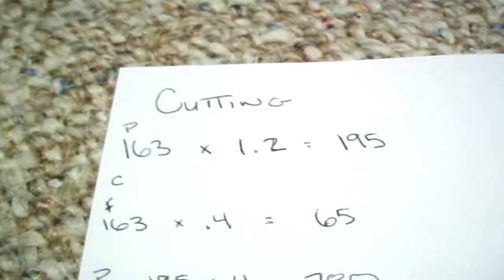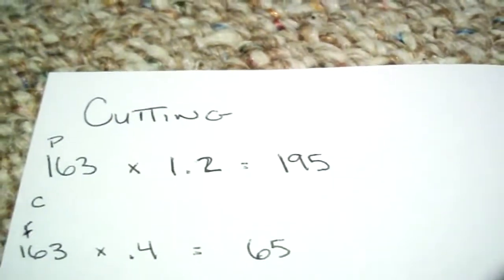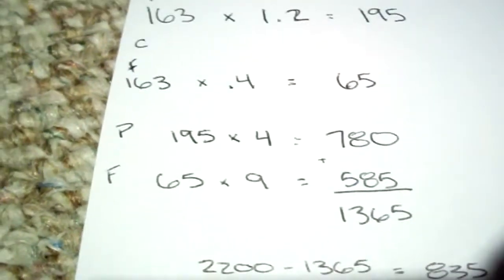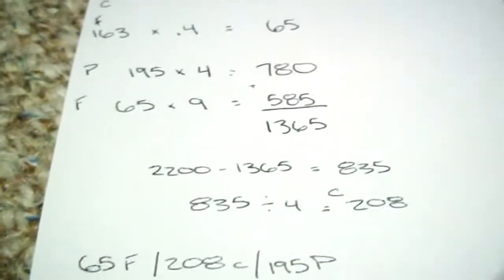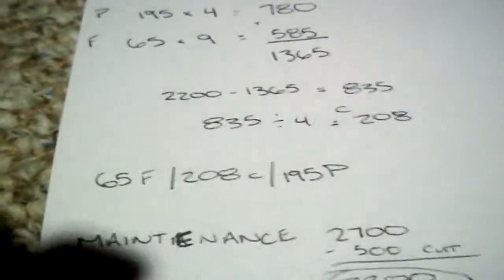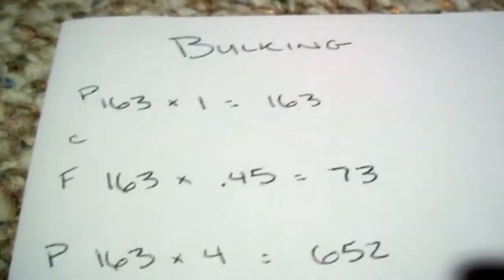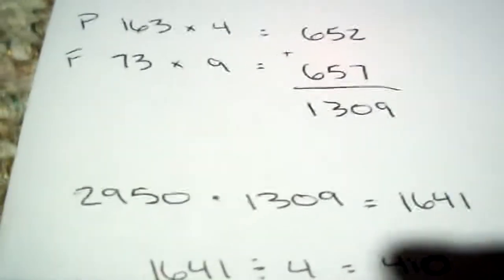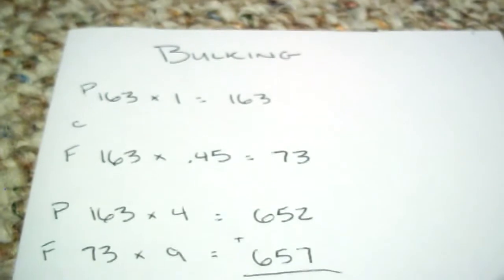How To Calculate Your Macros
I show you the easiest way to Calculate  Your Macros just by knowing your bodyweight. You can adjust these as your diet progresses if you see your body does better with high carbs low fat etc. Each person is different and reacts differently to things so it will all depend on that.